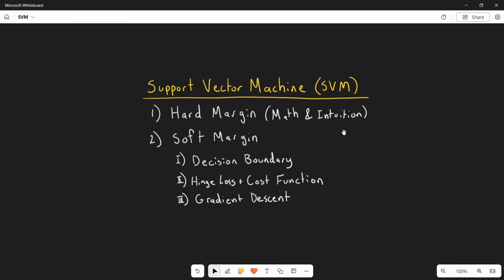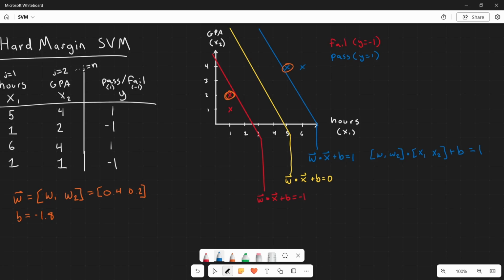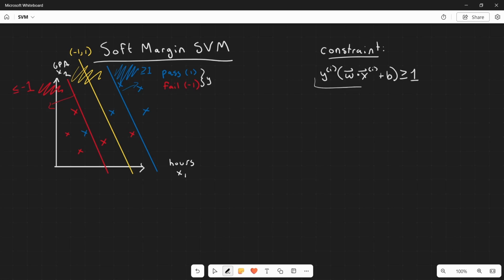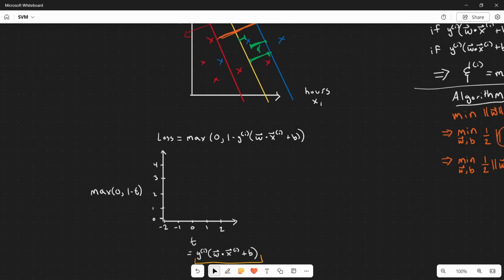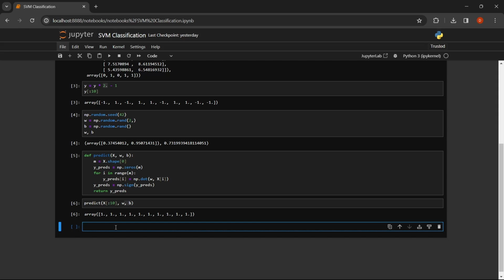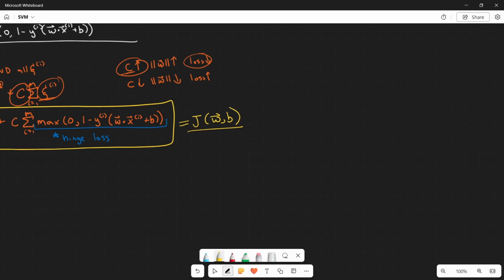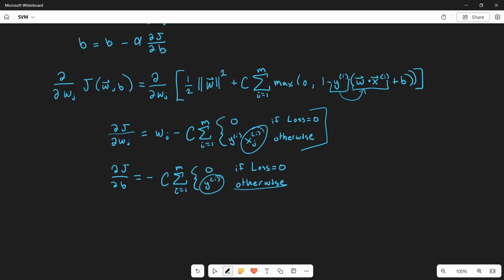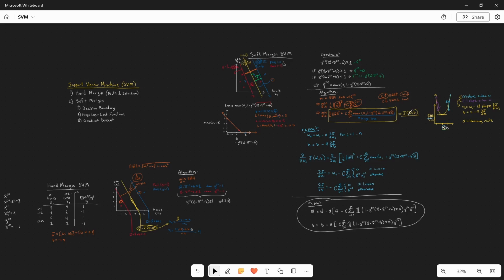Support Vector Machine (SVM) from Scratch - Machine Learning Math & Python [Code Fix in Description]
IMPORTANT: As @ruima3847 pointed out, I made a mistake with the `calc_gradient` function after the 46:00 mark. Be sure to check their pinned comment or the updated GitHub repository for the correct code changes!

This video covers Support Vector Machine (SVM) classification from scratch. This will include the math, intuition, and implementation of the SVM model with Python in a Jupyter Notebook.

We will open with the Hard Margin to build intuition on SVMs before moving into the Soft Margin model. At the Soft Margin stage, we will cover the math and implementation of the decision boundary, margin, hinge loss, cost function, and finally gradient descent to achieve a minimum cost.

0:00 Overview
1:04 Hard Margin SVM
13:20 Soft Margin SVM Setup
15:18 Slack Variable
19:04 Derive Cost Function
21:33 Hinge Loss Intuition
25:47 Python Decision Boundary & Cost Function
36:25 Gradient Descent Intuition
40:50 Gradient Descent Math
45:40 Python Gradient Descent